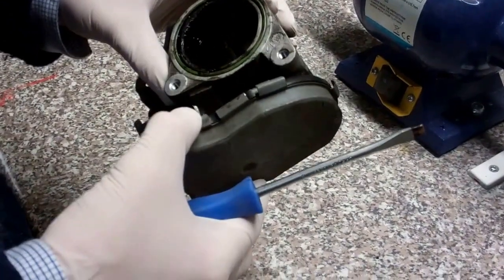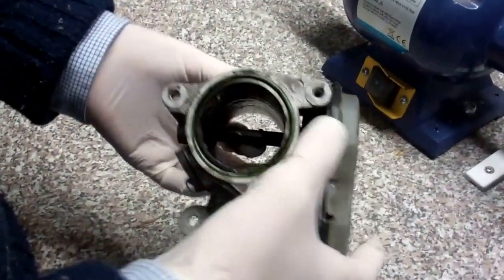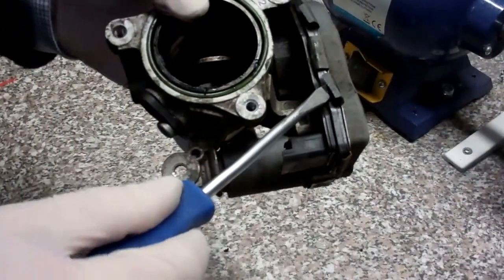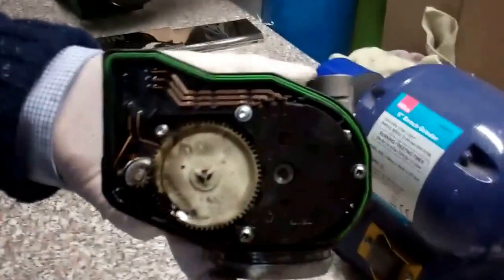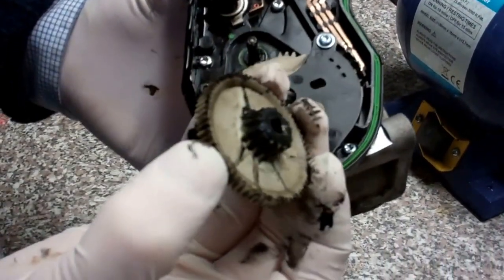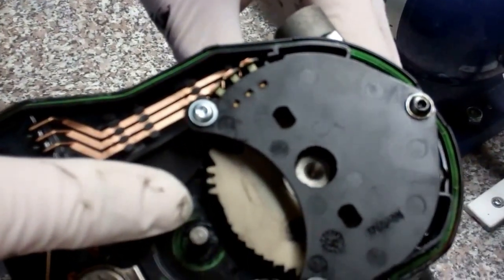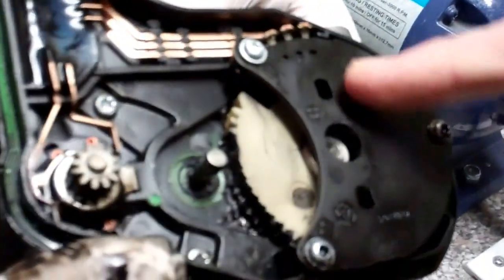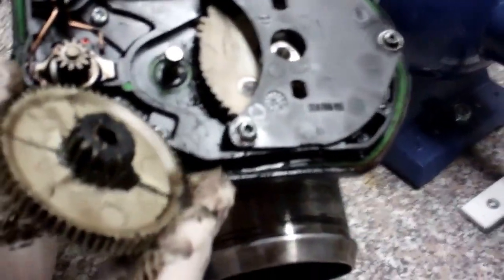Land Rover Freelander 2 / Evoque throttle valve motor fault investigation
This video shows the source of the "squealing" noise that comes from the front of the Land Rover Freelander 2 / LR2 / Evoque Diesel models when you turn off the engine. The motorised valve has plastic gears that strip.